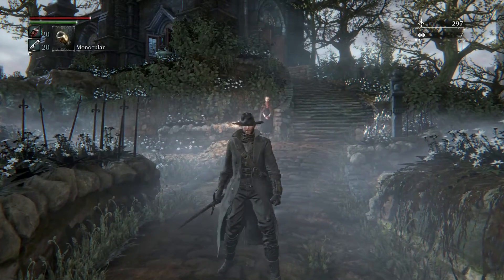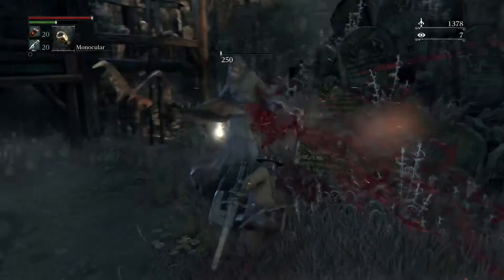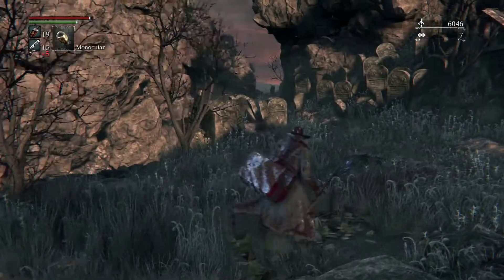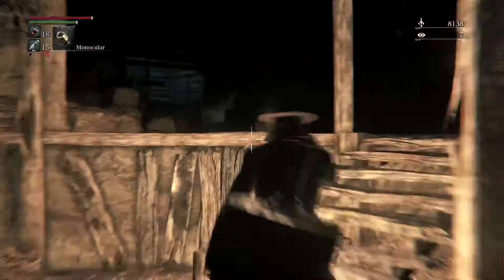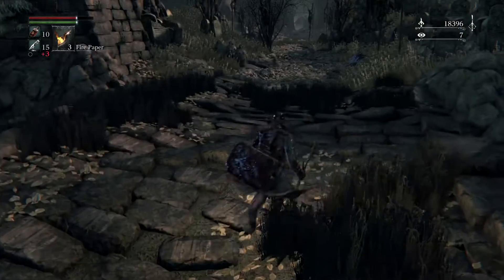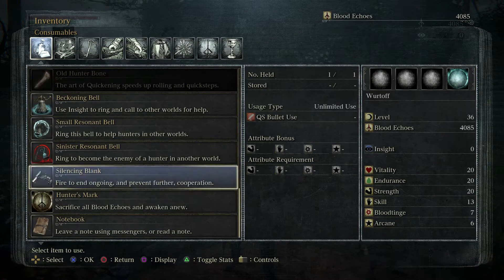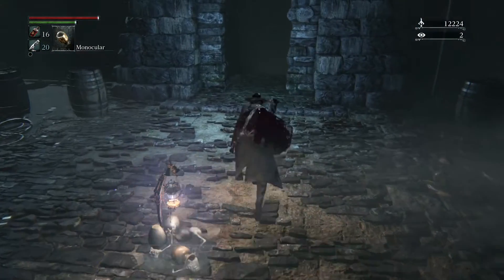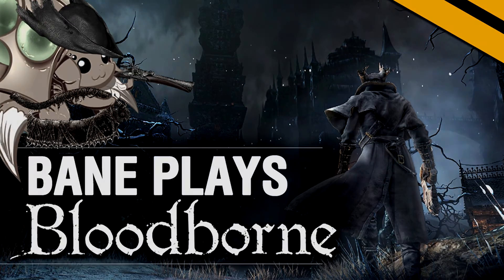Let's Play: Bloodborne - Part 9: Hemwick Charnel Lane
Today we tackle the spooky tombstone ridden Hemwick Charnel Lanne and it's eye stealing witches.

An in-depth playthrough of Bloodborne with a focus on story discussion and exploration of the world. Hope you enjoy!